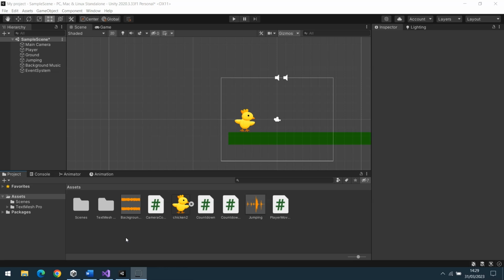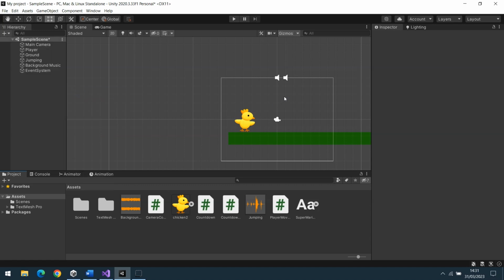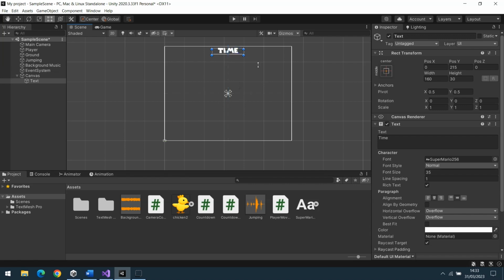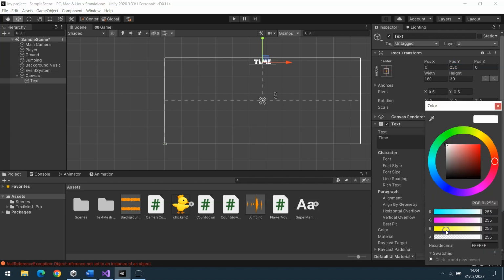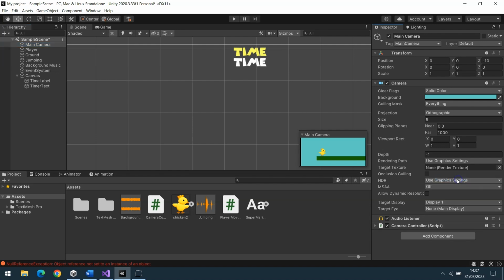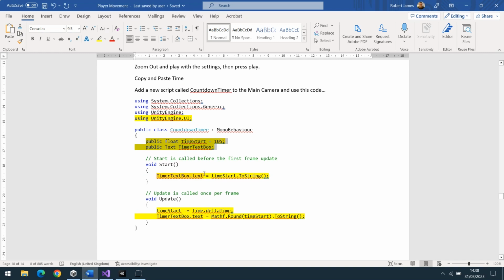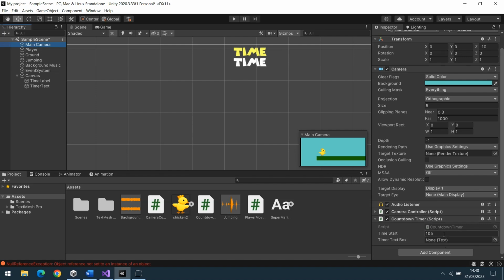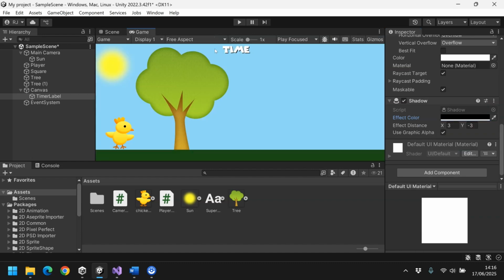Unity 2D Platformer Tutorial #6 | Add UI Text & Countdown Timer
In this Unity 2D Platformer tutorial, we add UI text and create a countdown timer for our game.

You'll learn how to:

• Import a custom font into Unity
• Add UI Text to the canvas
• Position text on the game screen
• Change font, colour, size and alignment
• Duplicate text objects
• Create a time label
• Create a countdown timer text box
• Write a Countdown Timer script
• Convert numbers into text using ToString()
• Use Time.deltaTime to count down
• Round timer values using Mathf.Round()
• Connect a UI text object to a script
• Add shadows to make text easier to read

By the end of this lesson, your game will display a timer at the top of the screen that counts down during gameplay.

This is a useful feature for platformers, arcade games, challenges and timed levels.